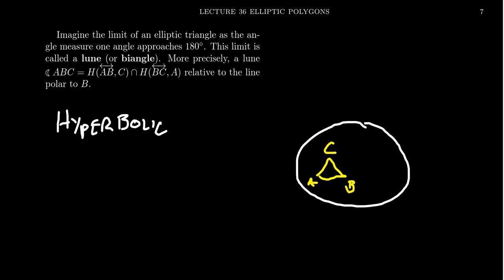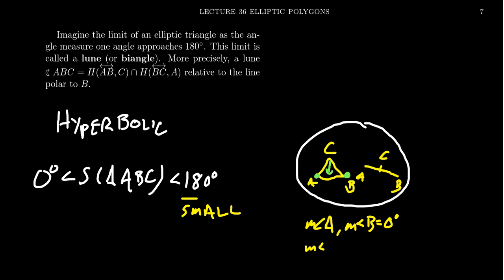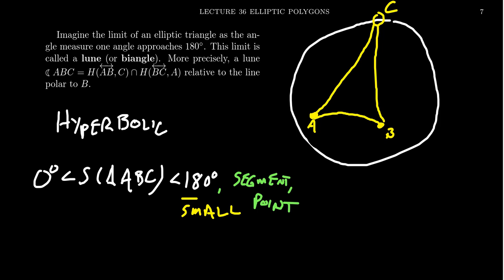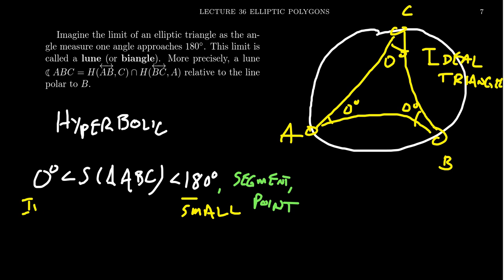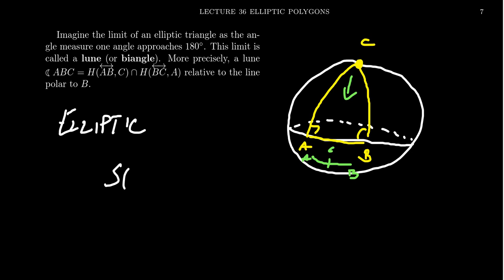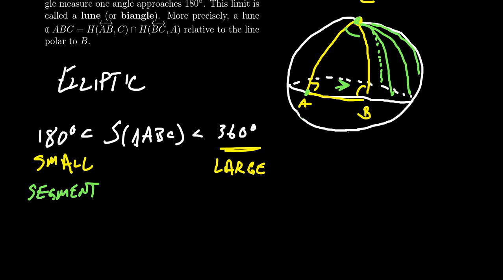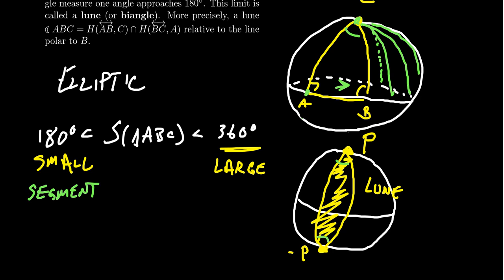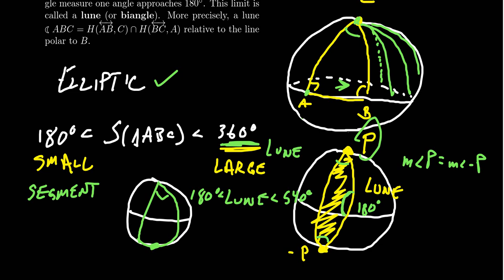Lunes and Elliptic Geometry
In this video, we discuss notion of a lune (biangle) in elliptic geometry.

This is part 36 (3/3) of the lecture series offered by Dr. Andrew Misseldine for the course Math 3130 - Modern Geometries at Southern Utah University. A transcript of this lecture can be found at Dr. Misseldine's website or through his Google Drive